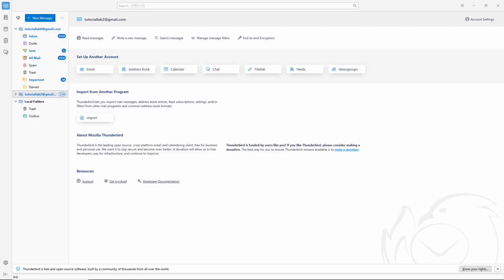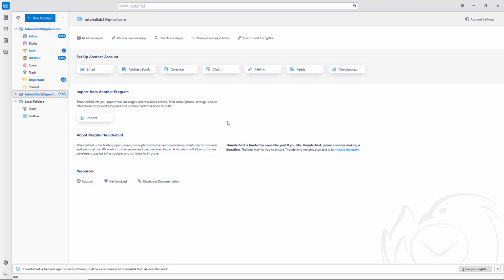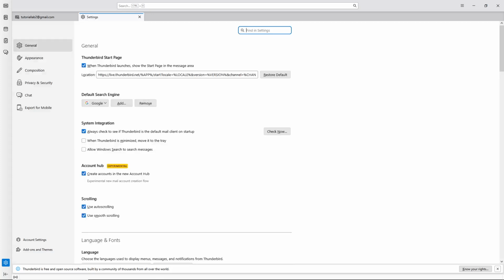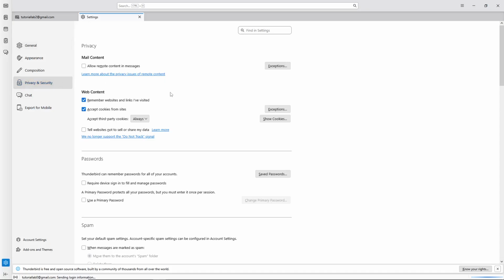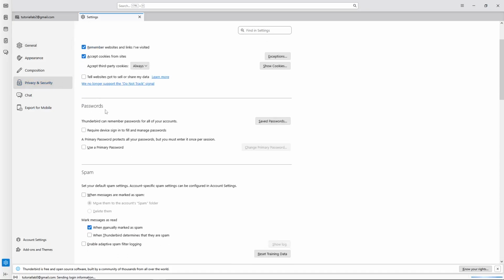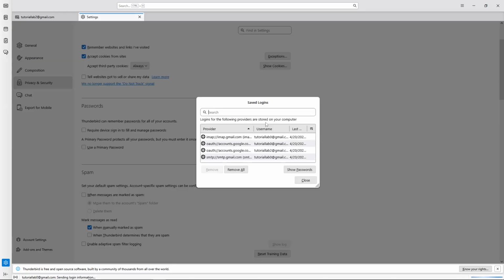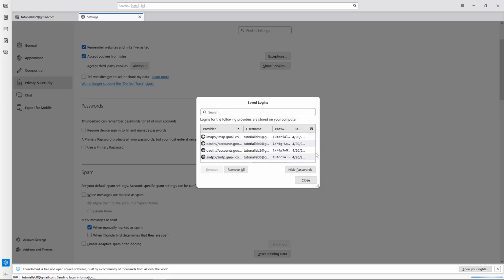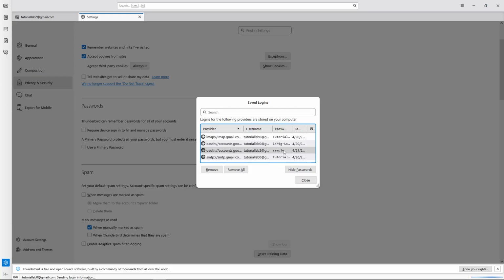How To Change Email Password In Thunderbird (Tutorial 2026)